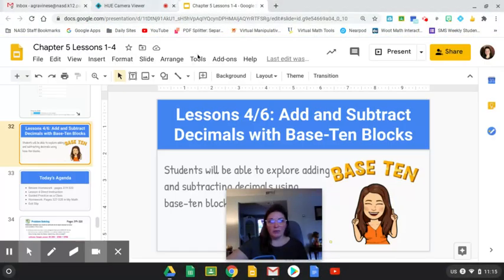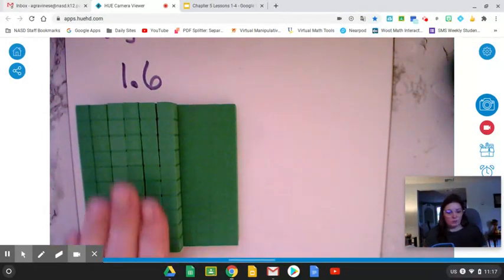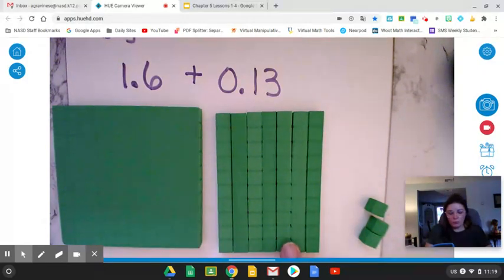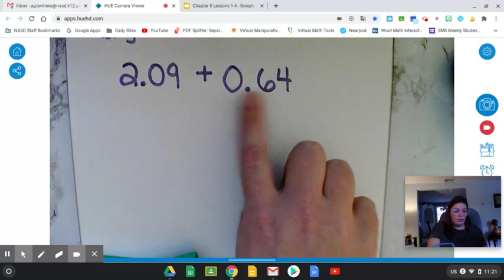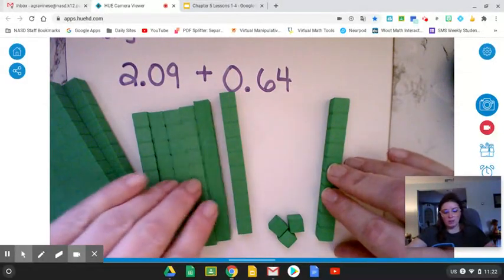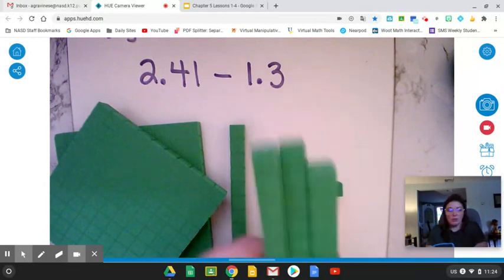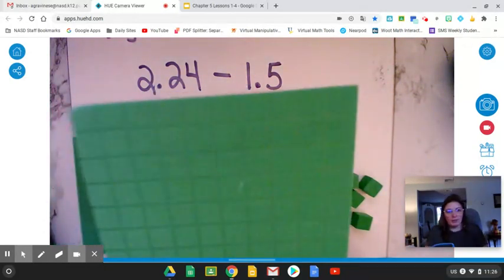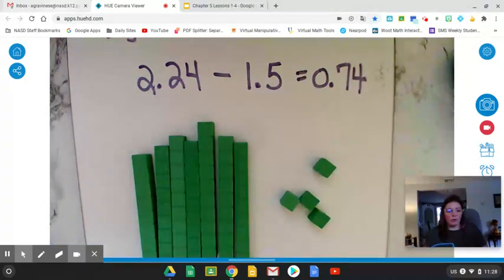Adding and Subtracting with Base Ten Blocks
Correction:  this is lessons 5.4 and 5.8